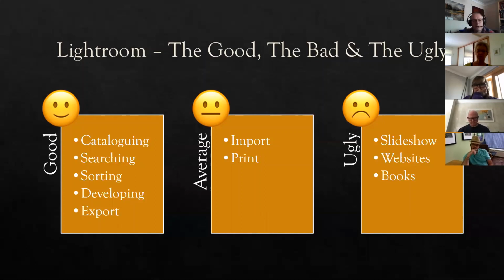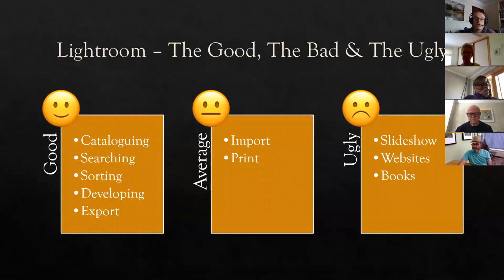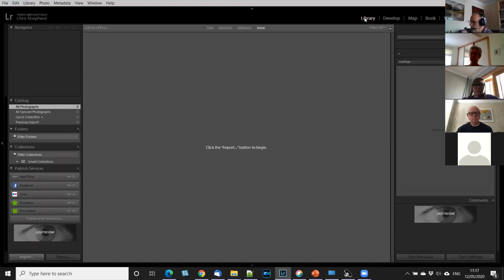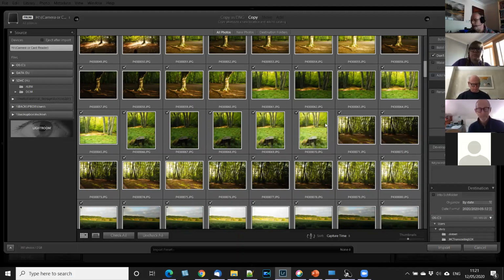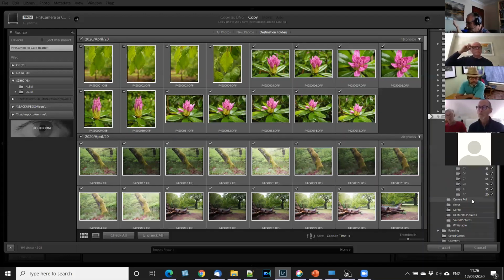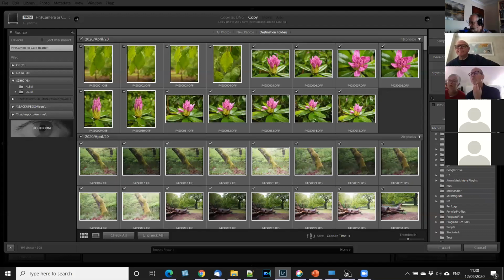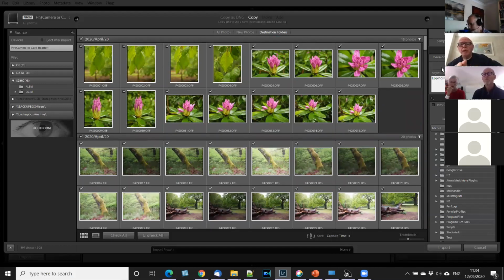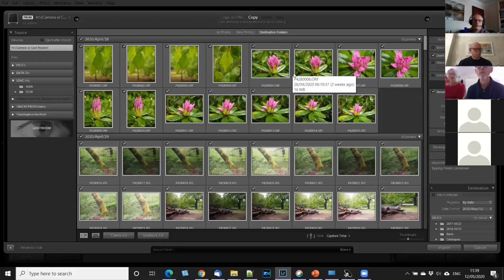Chris's Lightroom Course 1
A beginners guide to Lightroom Zoom presentation.